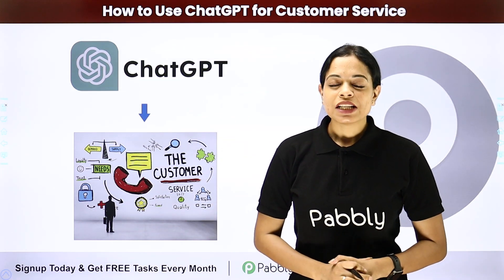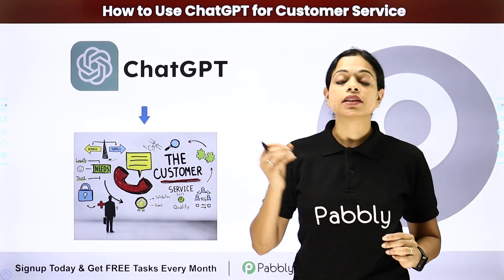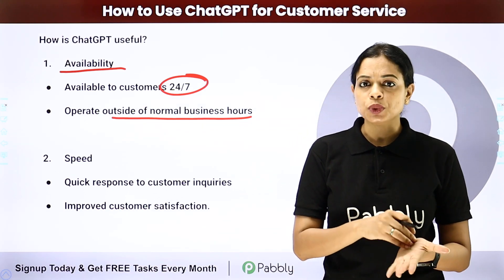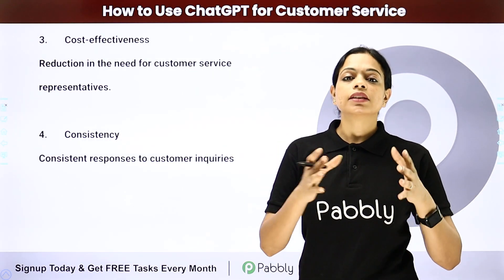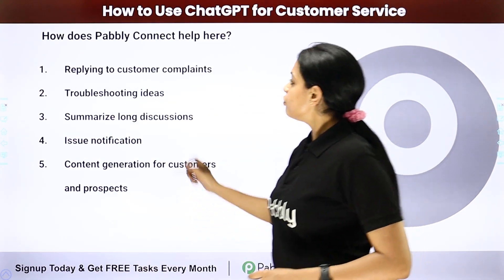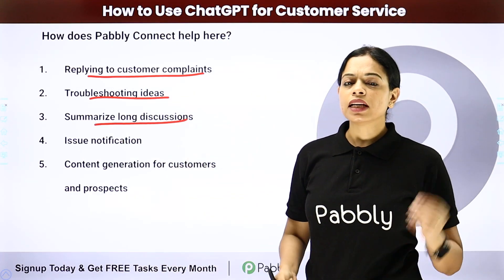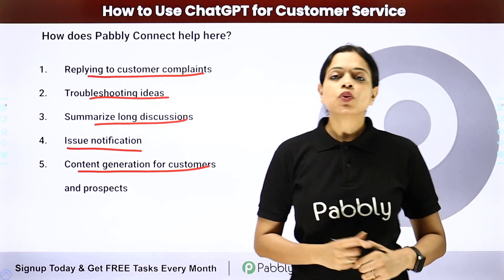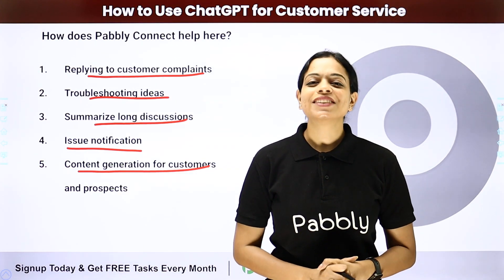How to Use ChatGPT for Customer Service - Automated Customer Service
In this video, we will learn how to use ChatGPT for customer service using Pabbly Connect. It refers to integration between ChatGPT, an AI-powered chatbot, and Pabbly Connect. This integration allows businesses to automate their customer service by using ChatGPT to respond to customer inquiries and support tickets. This video is a step-by-step tutorial on how to set up the integration and how businesses can benefit from using ChatGPT for customer service.

1. Automation: Pabbly Connect offers automation capabilities that can help you automate mundane and repetitive tasks. This allows you to save time, money and resources.

2. Integration: Pabbly Connect provides a wide range of integrations so that you can connect different web services with each other. This helps you to create smarter workflow processes and make your business more efficient.

3. Security: Pabbly Connect takes security seriously and provides an industry-standard security system to protect your data and applications.

4. Scalability: Pabbly Connect is highly scalable and allows you to easily add new applications and services to your workflow.

 5. Cost-effective: Pabbly Connect is cost-effective and provides plans for different business sizes.